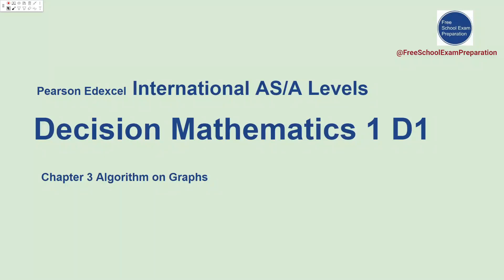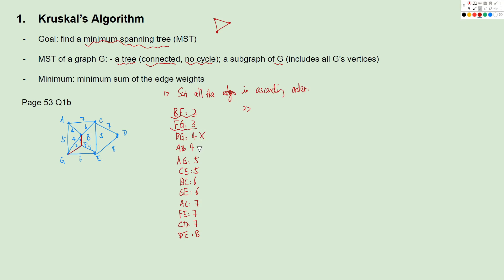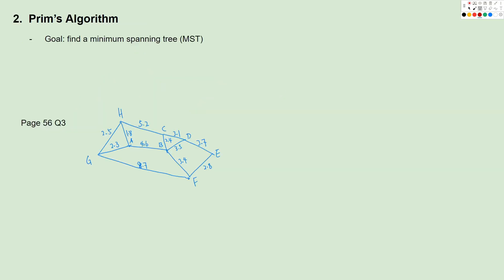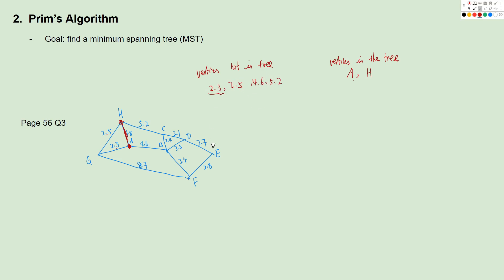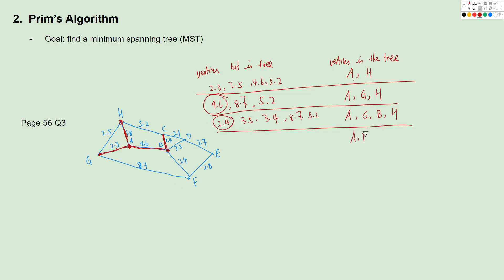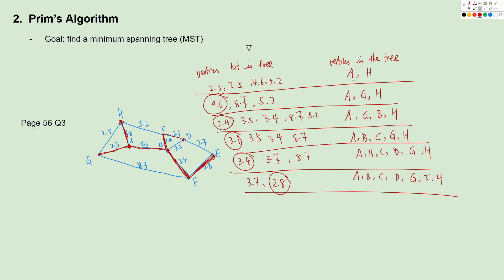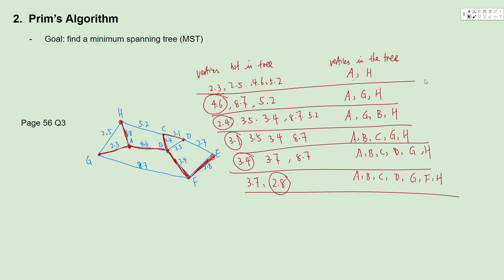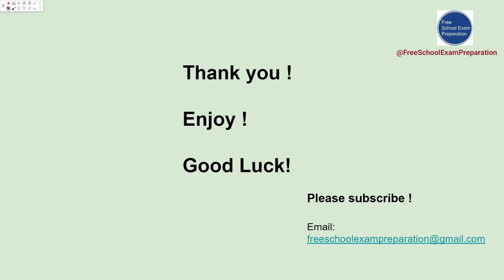Edexcel IAL AS / A Levels Decision Mathematics 1 - Chapter 3 Algorithms on Graphs - 1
Edexcel IAL International AS / A Levels Decision Mathematics  (D1)Chapter 3 Algorithms on Graphs - Part 1. We discuss how to use Kruskal and Prim’s algorithms to find the minimum spanning tree of a graph (MST).